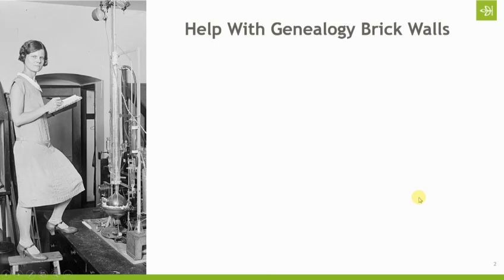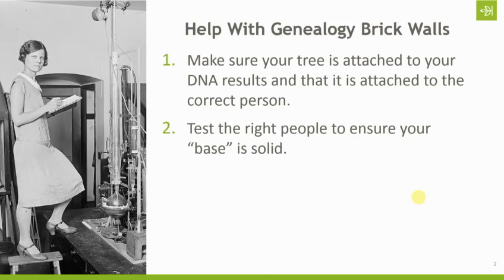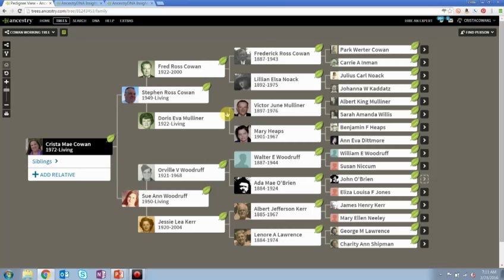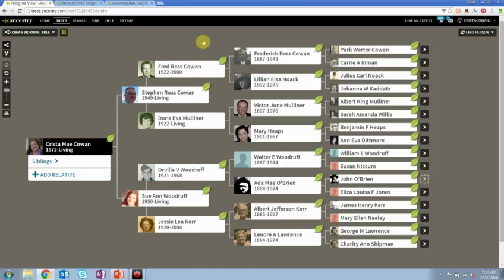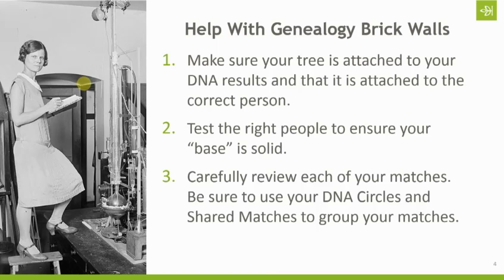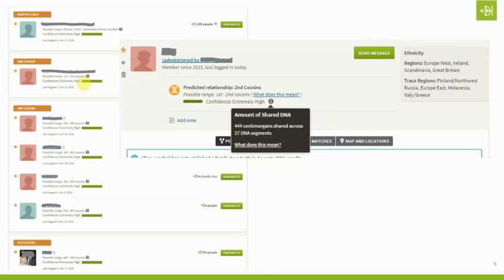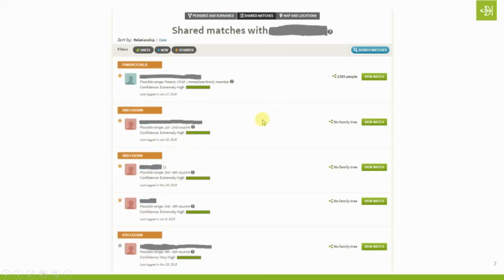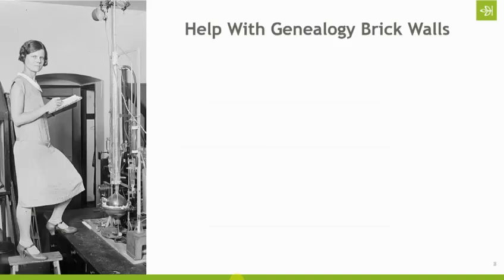AncestryDNA | How It Can Help With Genealogy Brick Walls | Ancestry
You took an AncestryDNA test. Now how do you use all of those cousin matches to break through some of your genealogy brick walls? Join Crista Cowan as she walks you through the tools and processes she uses to find information about common ancestors among her matches.